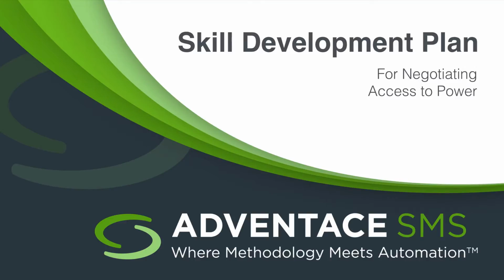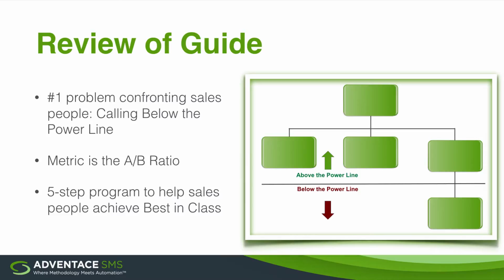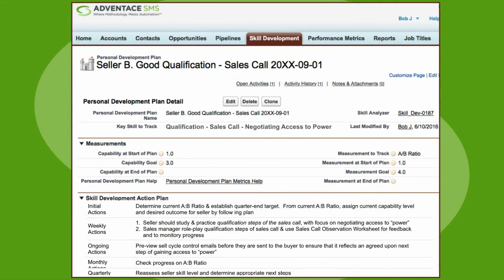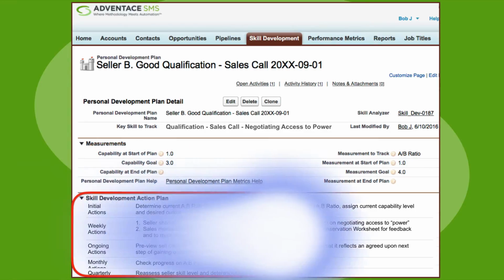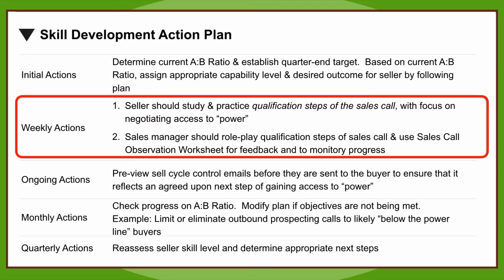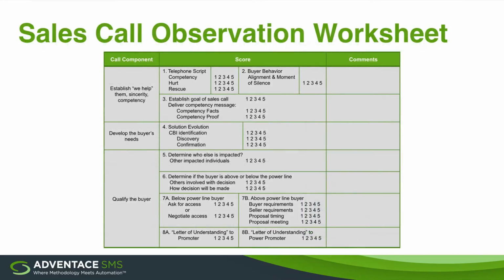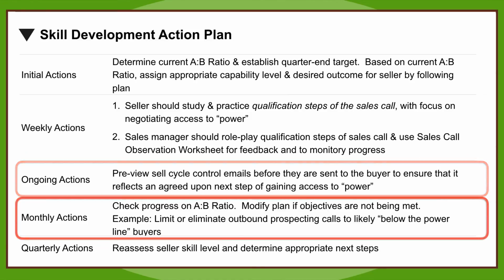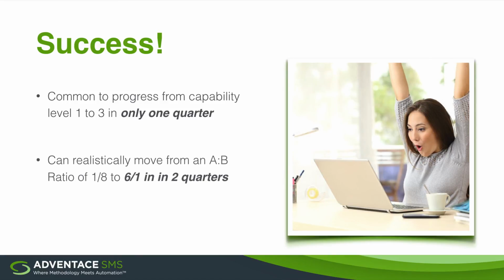Skill Development: Negotiating Access to Power